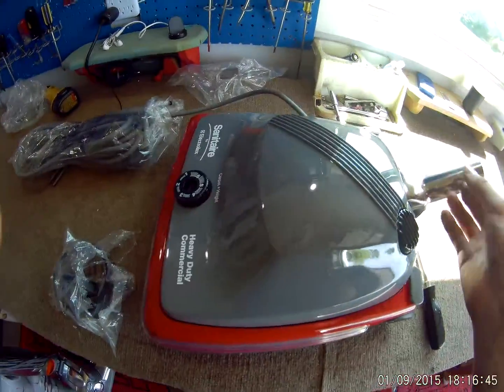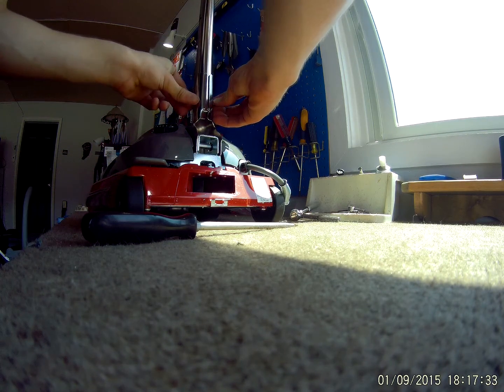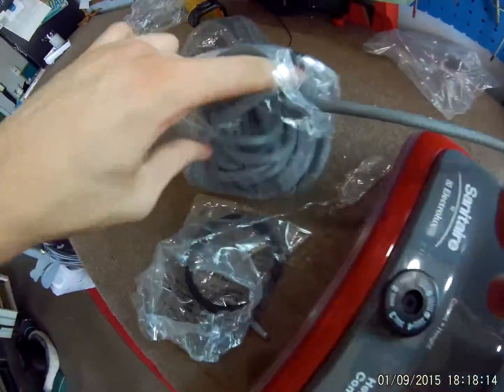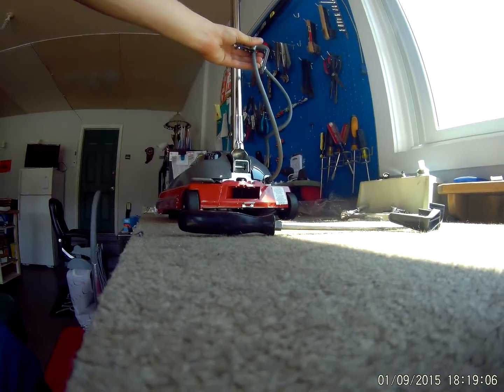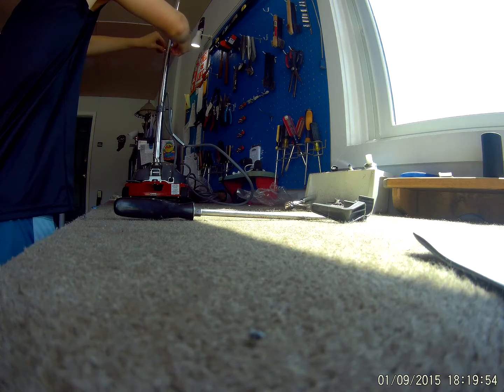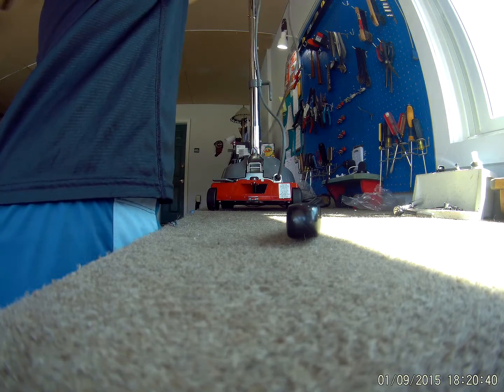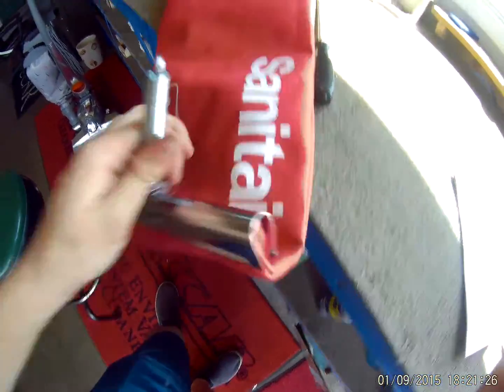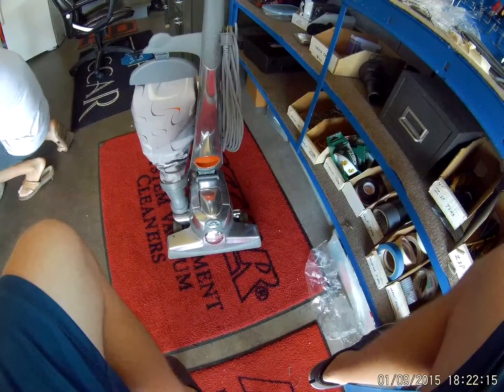Sanitaire SC684 assembly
Sorry I did not have my tripod

This Sanitaire has 177 cfm at the nozzle at 117.5 volts but will go down once its owner starts using it.